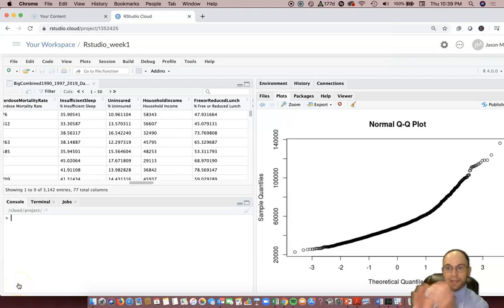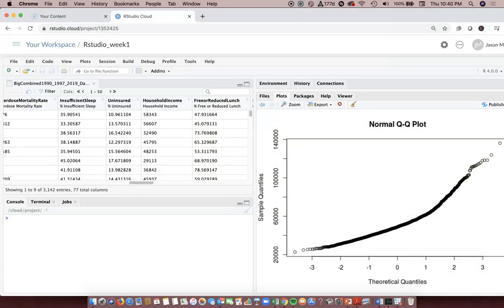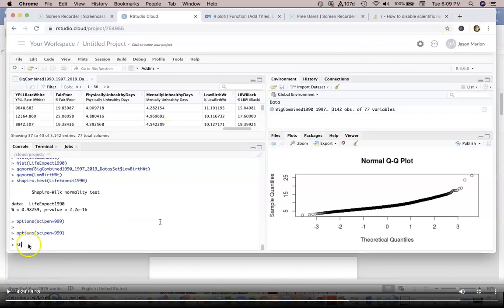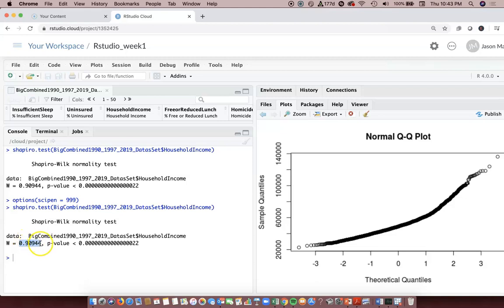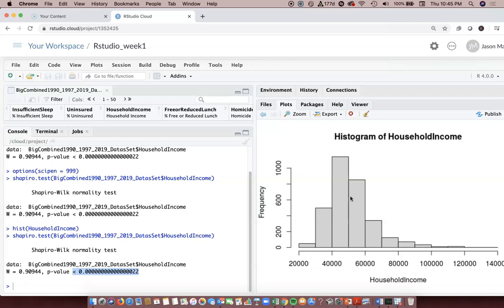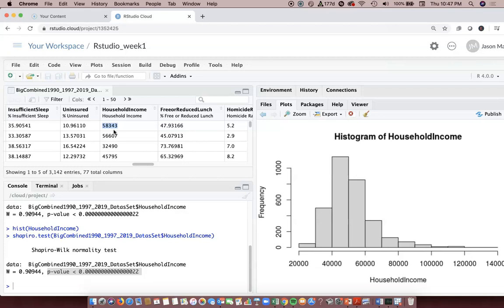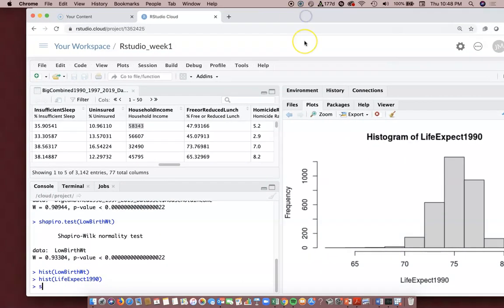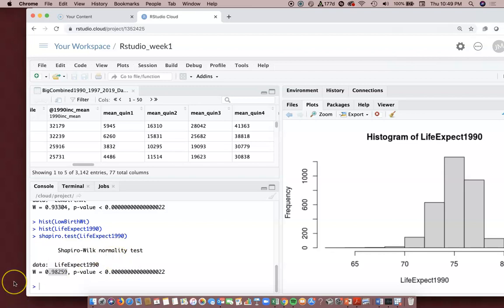RStudio Video 7 - Nuanced Interpretation of Normality, supported by Shapiro-Wilk Testing in RStudio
The interpretation of whether or not the data meet the normal distribution is not always apparent and how to best interpret normal assumptions (or appreciable departures remains a subject of debate); however, for small data sets, the Shapiro-Wilk test with a p-value approach has had support, with p-values below certain thresholds (like less than 0.05 or even less than 0.15) being indicative of nonparametric distributions. For larger data sets, especially those over 2,000 observations, approaches more reliant on the Shapiro-Wilk Test w-value (above 0.99 being treated as not too distant from normal) coupled with a unimodal bell curve histogram together suggesting meeting the normal assumption. R Studio (rstudio.cloud) provides the Shapiro-Wilk Test (with supporting W-values and p-values) and the ability to produce histograms. The nuance of normal distribution assessment is roughly discussed and how to use these normal distribution diagnostic approaches are described and demonstrated.